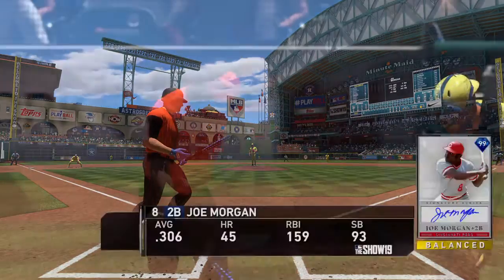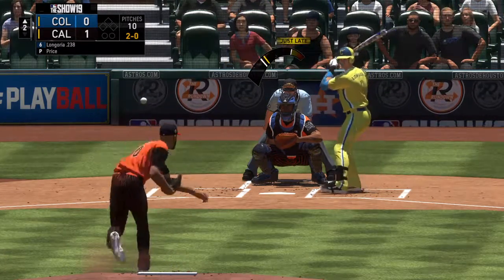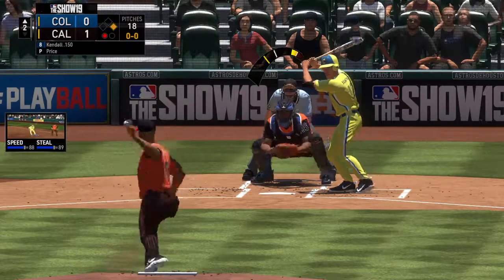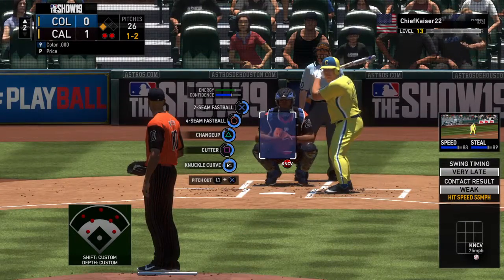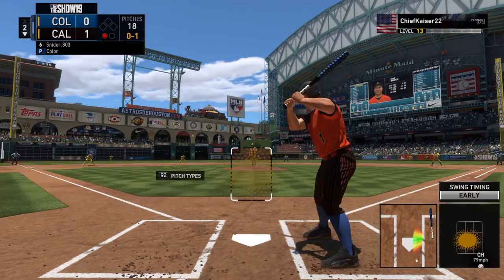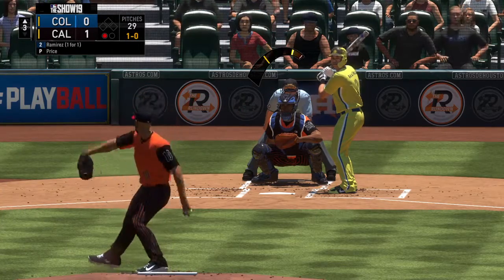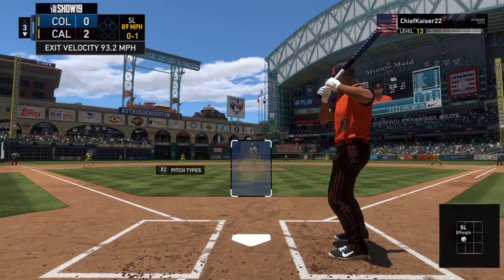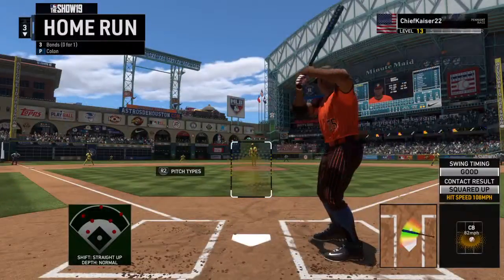MLB® The Show™ 19 joe morgan Goes nuts, Carp Bomb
H2H Ranked